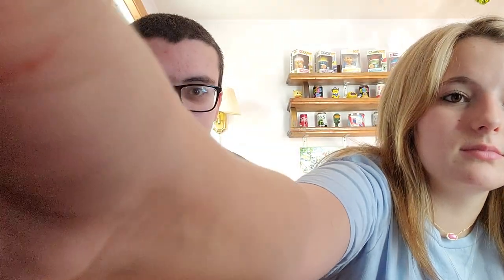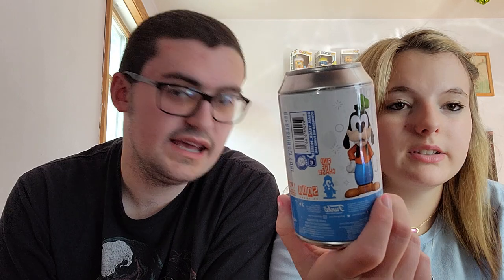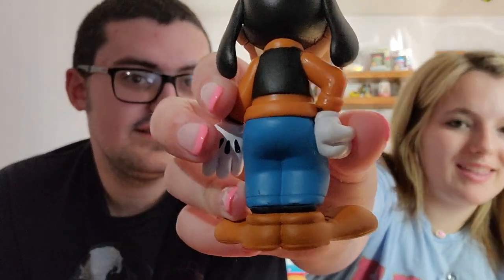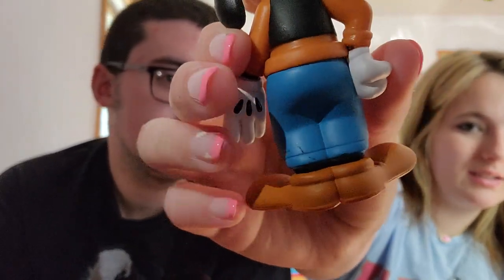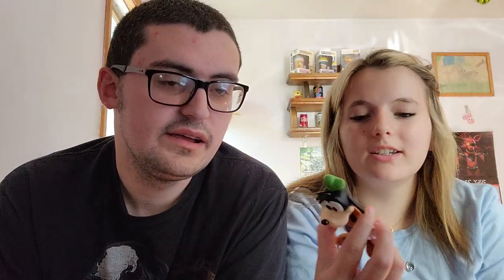Funko Soda Sunday: Goofy!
Our review of the Goofy Funko Soda figure!